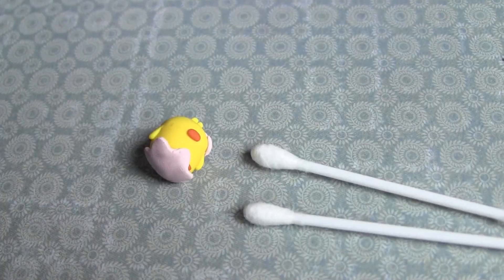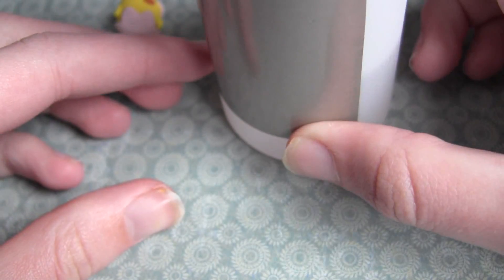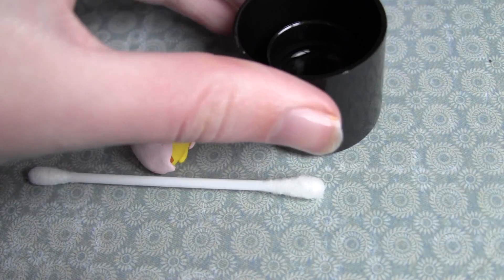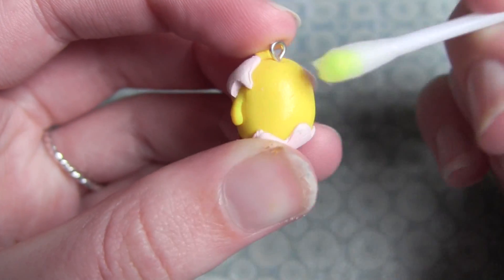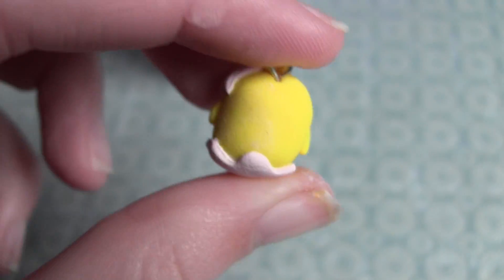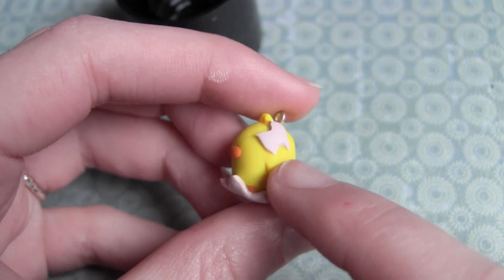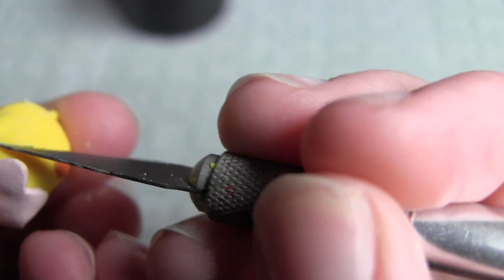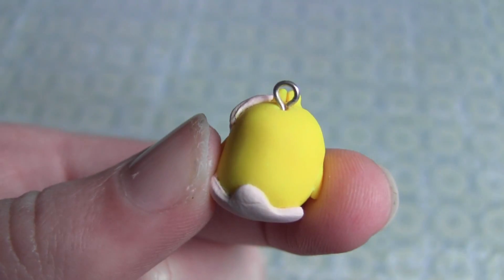Back To Basics ● How to Clean Charms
This is always highly requested, I hope you enjoyed. Please check out the tutorial for the charm featured in this video

Canon Legria HF & Canon 70D

Currently, Final Cut Pro & Adobe Premiere Pro but I have used iMovie, Sony Vegas Pro, Movie Maker & Video Pad.

→What material are you using?

Polymer Clay:
Fimo FIMO&index=aps&camp=1634&creative=6738&linkCode=ur2&linkId=fc5b9eac433a2badd433bd1b34c7ccb7 *
Sculpey clay blocks&index=aps&camp=1634&creative=6738&linkCode=ur2&linkId=69be056c6804302dcfe09ae72b5c4538 *

→ Where do you by your supplies?

→ What colour do you use for the top of your cupcakes & where do you buy it?
Fimo Vanilla from eBay

→ What size and where did you get your cupcake base old?

→ What is the best way to contact you?

♥ Links above that are marked with a '*' are affiliate/Sponsorship links, if you are not comfortable supporting me in this way feel free to not use my links and simply Google the necessary site :) If you do choose to use my links, thank you for your support! ♥